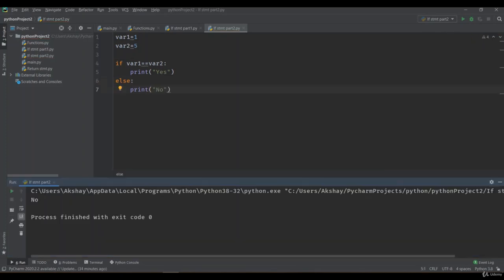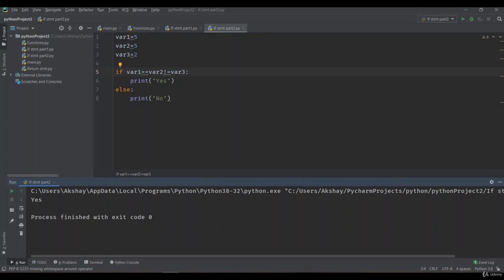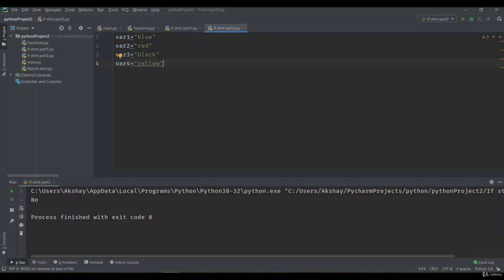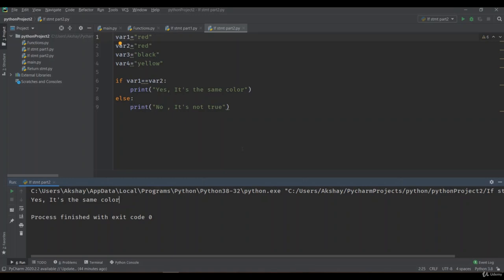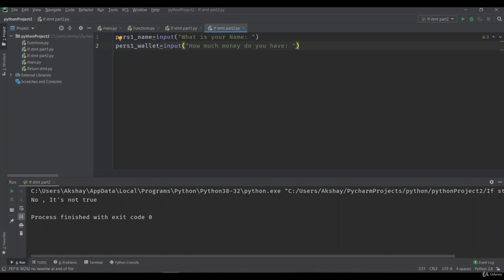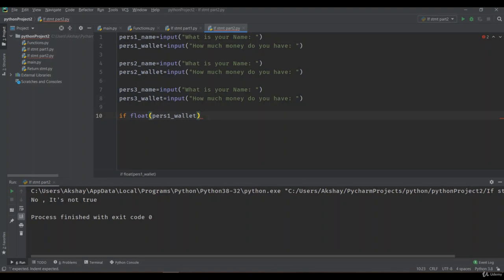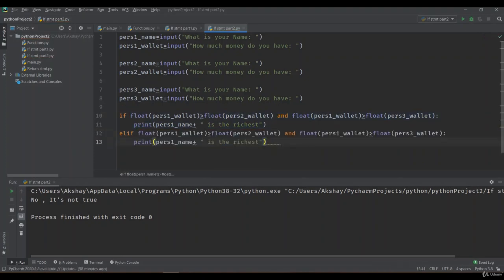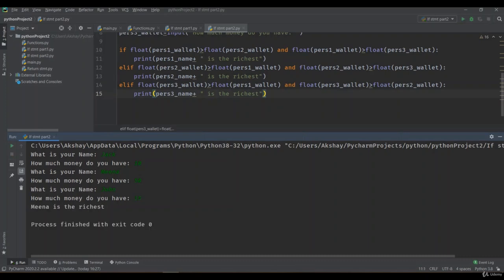Python for beginners Learn all the basics of python